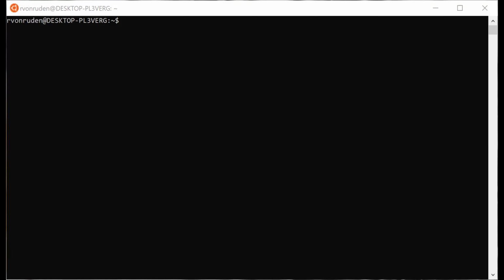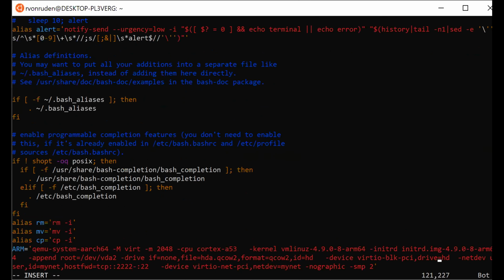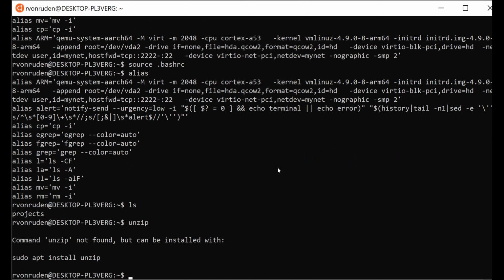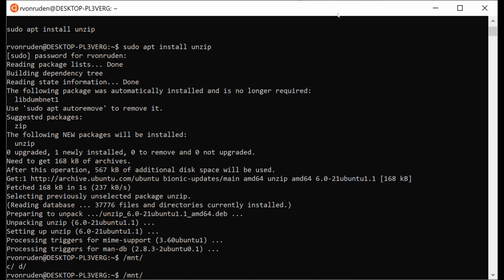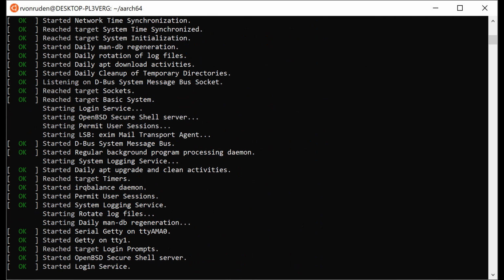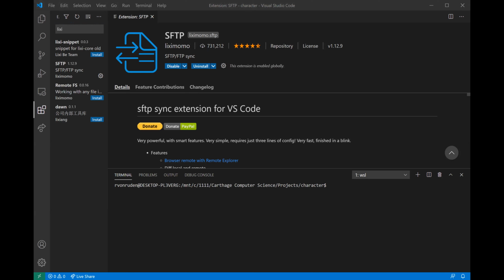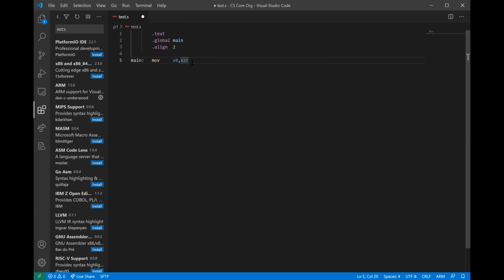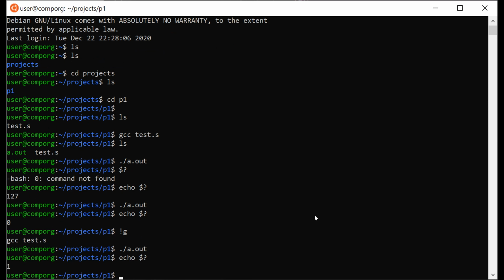Help Session - Getting ARM going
Slowwww pace - might want to watch at double speed.